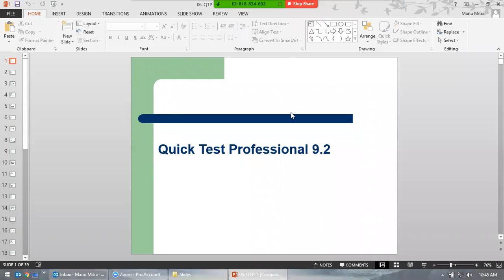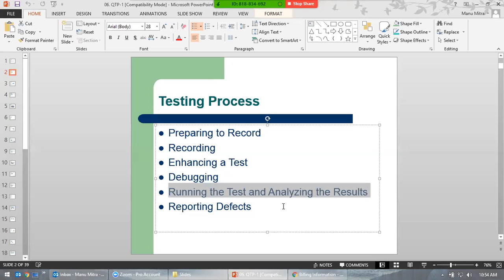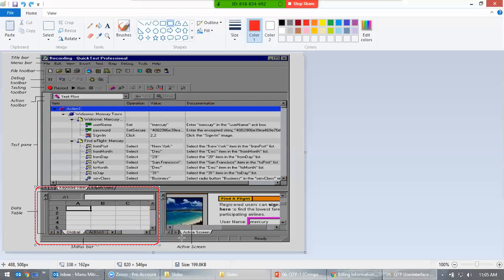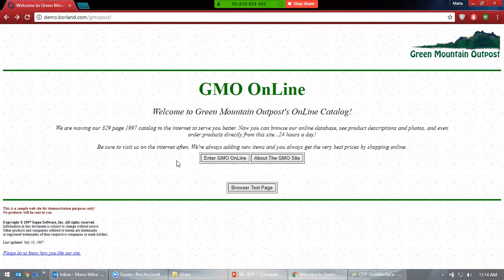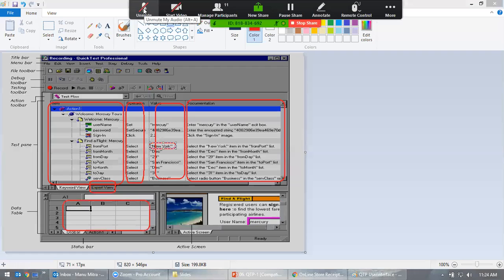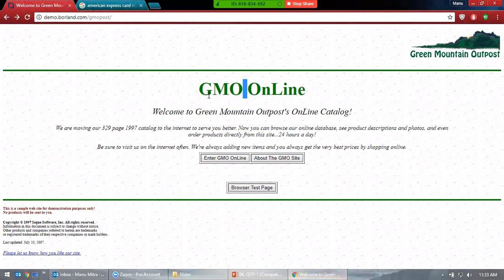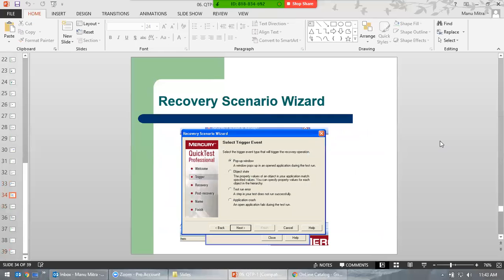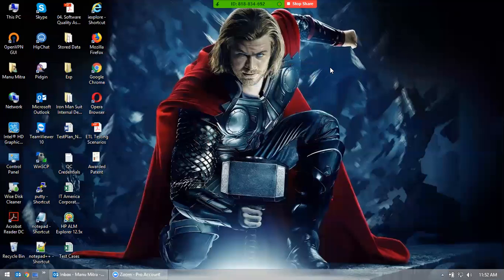09. Recordings Dec 11, 2017 to Dec 22, 2017